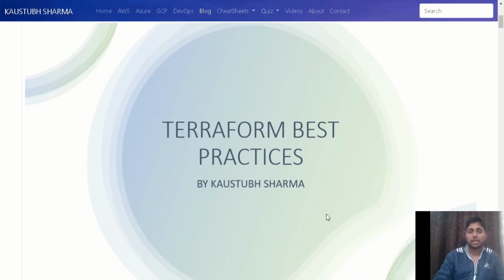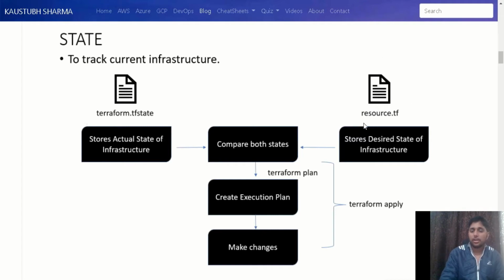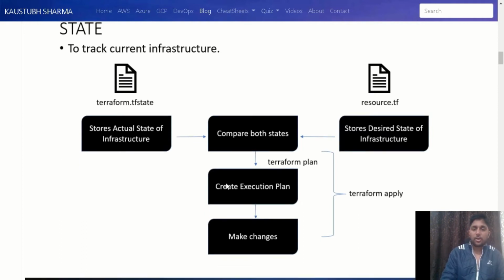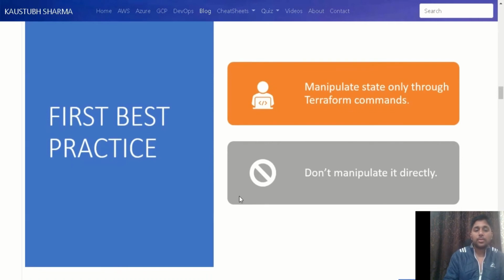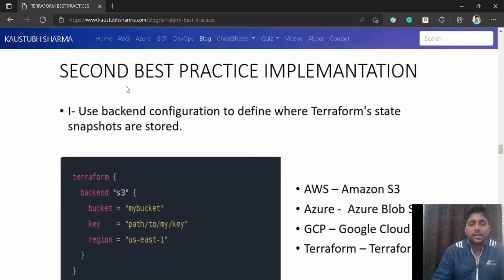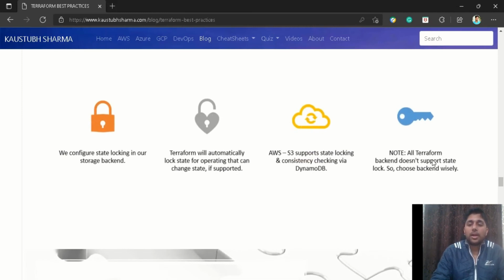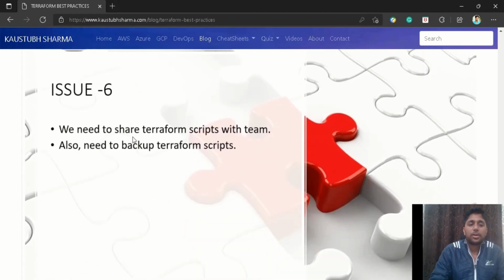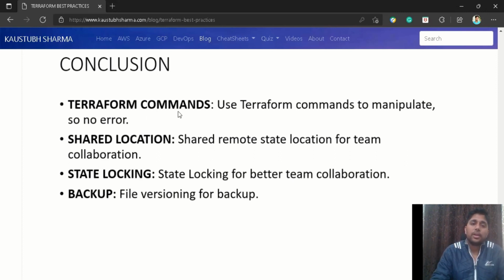TERRAFORM BEST PRACTICES |TERRAFORM WORKING |TERRAFORM TUTORIAL FOR BEGINNERS 2022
Learn about how Actually Terraform works & what is Terraform state & Terraform state files & how it is helping to Terraform to perform its functions. For what purpose we are using Terraform.

Also, learn about the best practices of Terraform with their proper implementation & why we actually implemented in our organizational setup.

Just visit the website once, We can guarantee you that you will love our quizzes, they are designed in such a way that in a single question at least 4 concepts got cleared. & in the end, you will get to know the short trick as well at the end. These quizzes are best in AWS Segment & most important they are free!!! ) & attend them.

Apart from Quizzes, I have multiple blogs written on multiple AWS Services as well as on other major cloud providers also like Microsoft Azure, Google's GCP & DevOps tools like Terraform, Pipelines, etc.